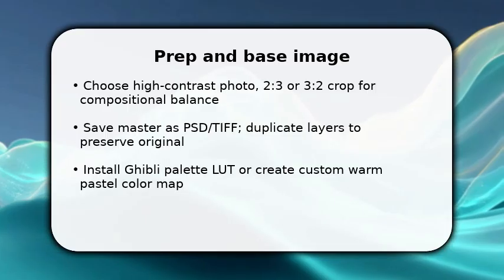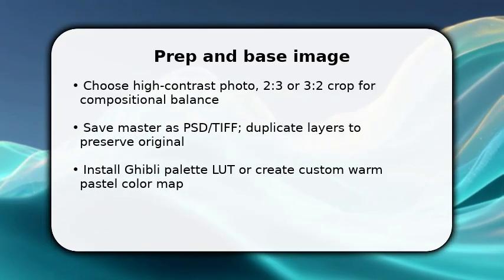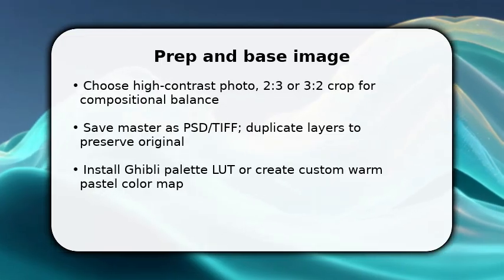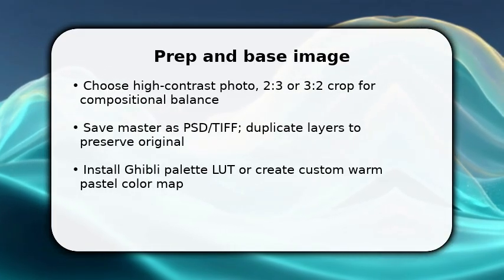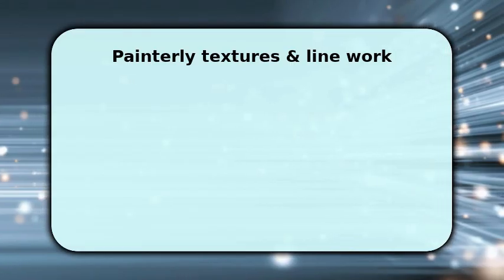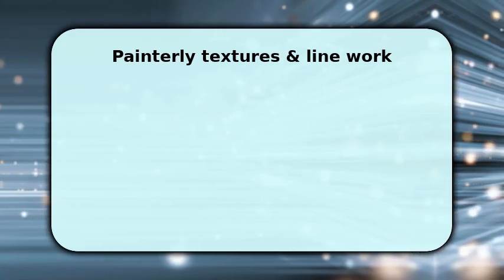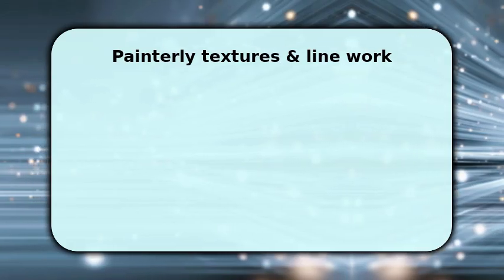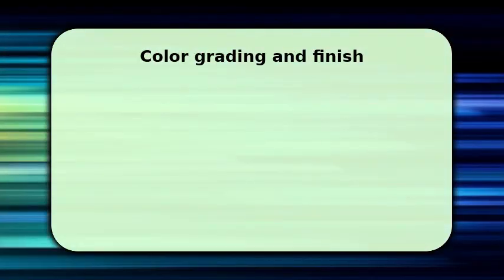How to Photo Editing Ghibli (only Way)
How to Photo Editing Ghibli (only Way) | 🔒 Surfshark VPN Deal — Stay private and secure. $1.99/mo + 3 Months Free ▸

Dive into the magical world of Ghibli movies as we explore unique photo editing techniques. This tutorial will guide you through creating stunning visual effects and artistic styles reminiscing 'Only Way'. From subtle color adjustments to dramatic filters, learn how to bring your photos closer to animated masterpieces.

Ghibli, photo editing, film techniques, visual effects tutorial, artistic photo style,